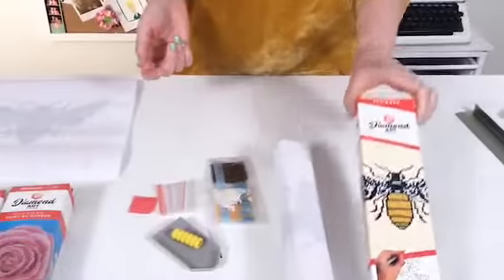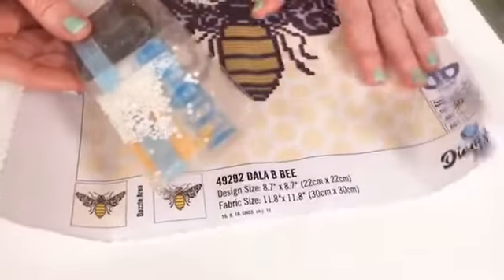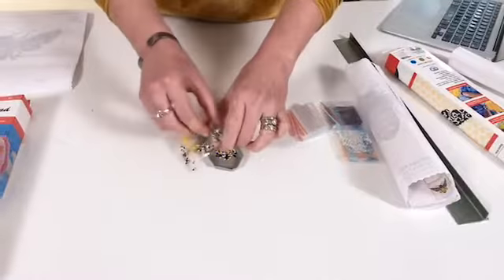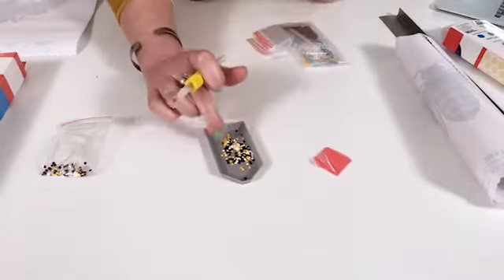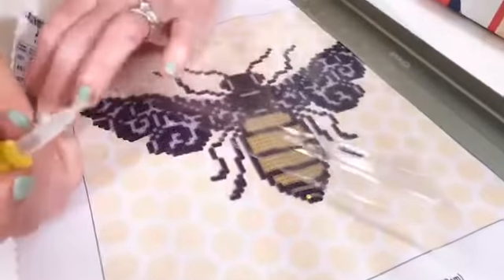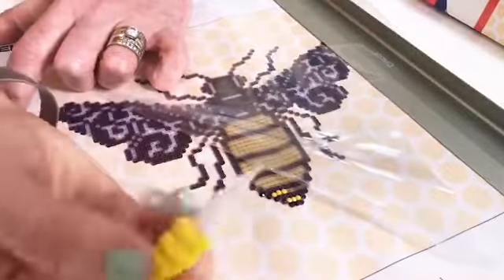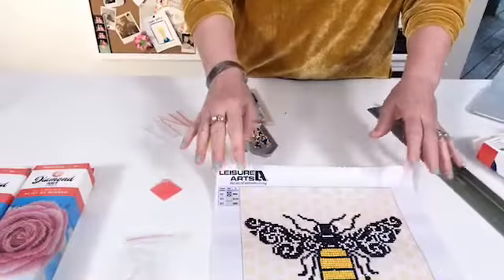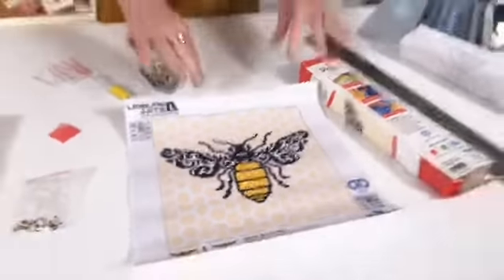Try It Tuesday - Diamond Arts from Leisure Arts!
Welcome to the first Try It Tuesday! So happy to have you!

Tonight we’re talking Diamond Arts kits from Leisure Arts! You’ve seen these at some of your favorite mass craft stores…tonight we’re trying it ourselves! I've also got some kits to give away - head on over to my FB page to enter

NOTE: This was a FB Live...so I do say hi to people throughout the video! :)